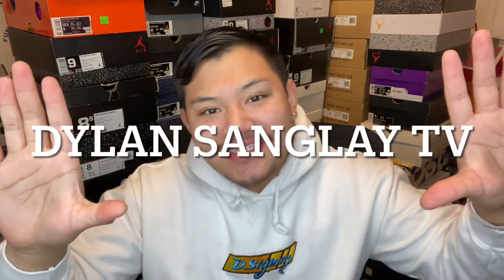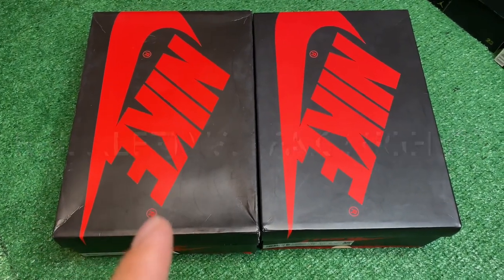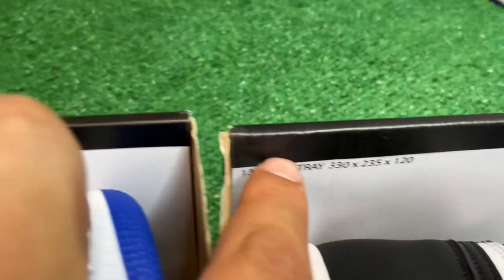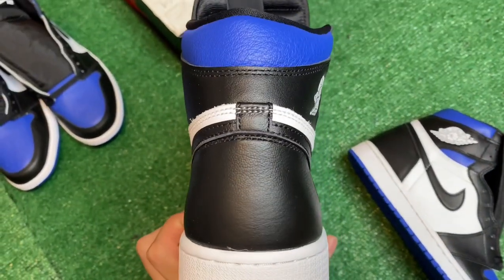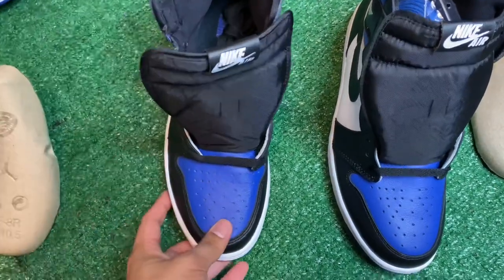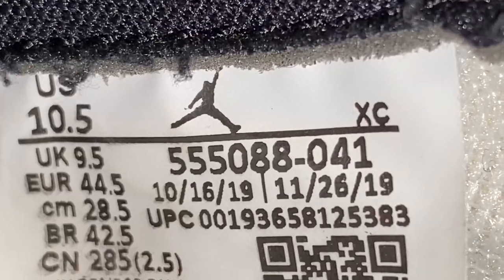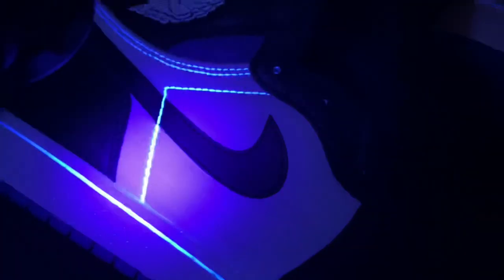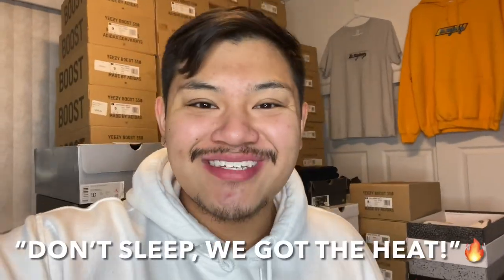JORDAN 1 “ROYAL TOES” REAL VS FAKE!! (SCARIEST FAKES ON THE MARKET)🤯🤦‍♂️ *MUST WATCH!*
GOAL 100K+ SUBSCRIBERS BY NEXT YEAR!! (Currently Sitting at 4.75k Subscribers)
Follow DSanglay/DSigner on Social Media!

Shop IG: Instagram.com/dsigner_etc

Personal IG: Instagram.com/dsanglay